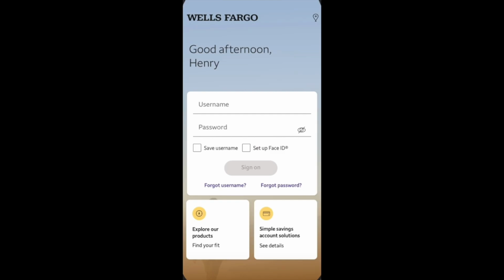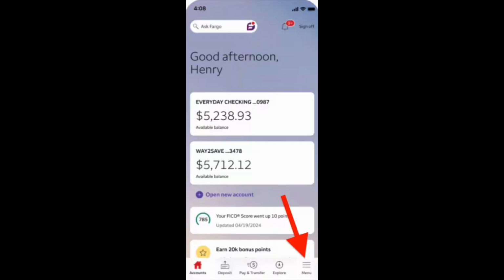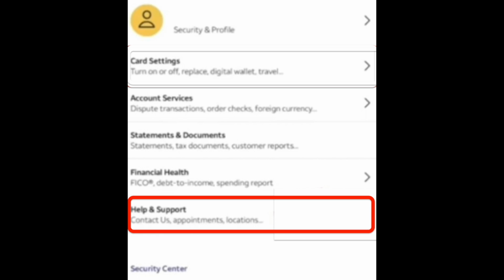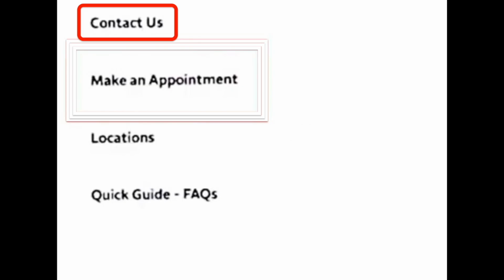How to Report Unauthorized Debit Card Charges on Wells Fargo app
In this video we gonna talk about how to report unauthorized debit card charges with Wells Fargo.